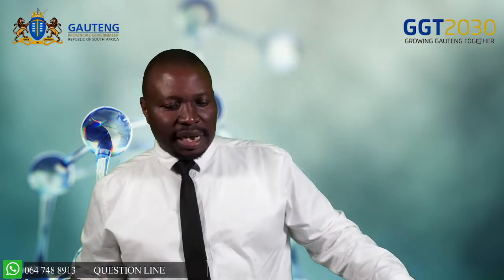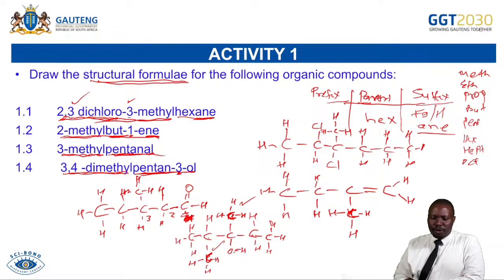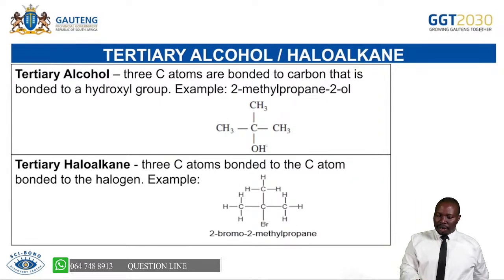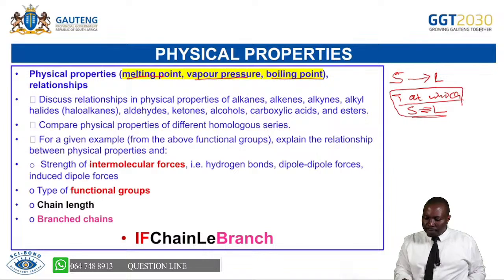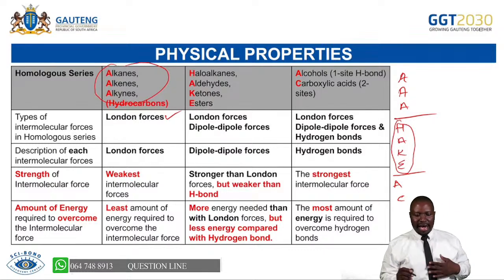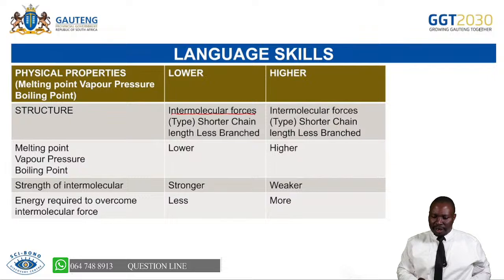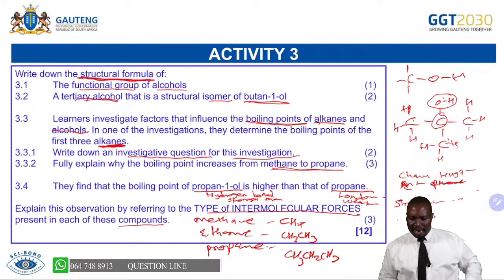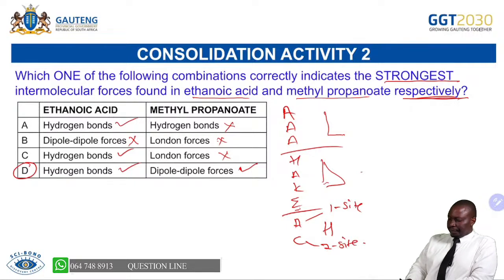21 FEBRUARY 2025 14:00- 15:30 PHYSICAL SCIENCES GRADE 12